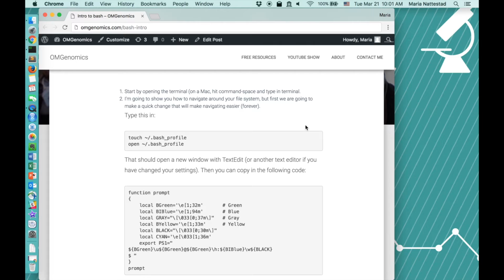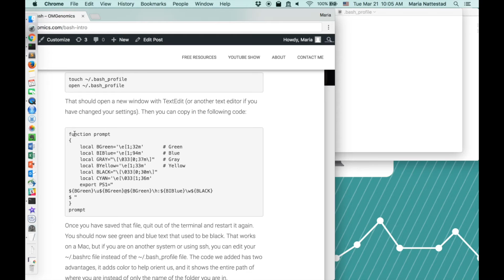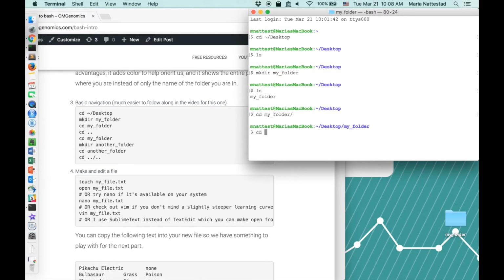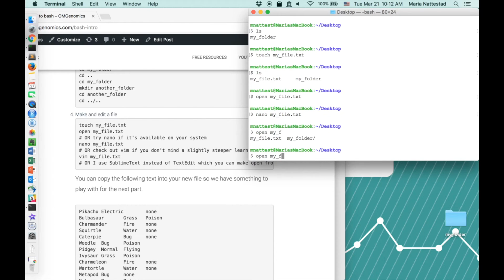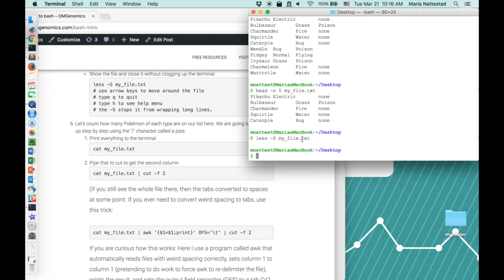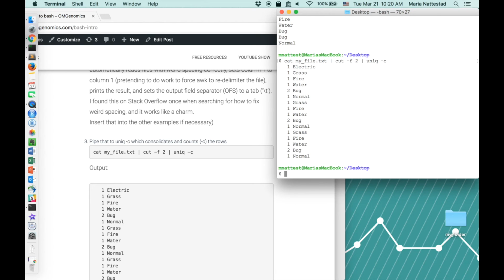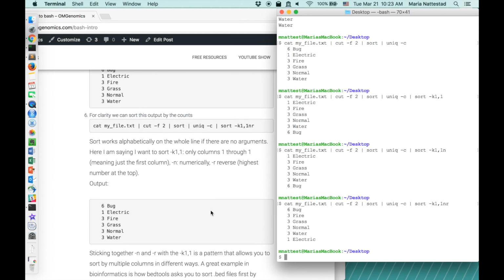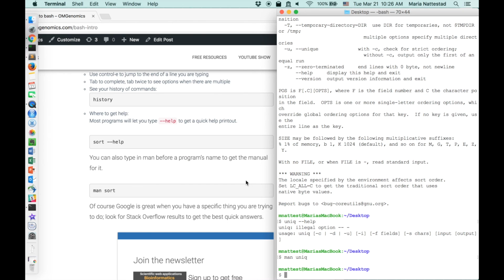Introduction to bash for data analysis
For absolute beginners. Using the command-line/shell/terminal for basic data analysis. This video covers how to find the terminal, navigating around the file system, looking at files, editing files, and even using piping to string together different commands and unlock the power of bash.

Update: if the code to change the color of your command prompt isn’t working, it’s probably because your computer is running zsh, which is the default on newer macs now. I wrote this little guide on some basic ways to adapt